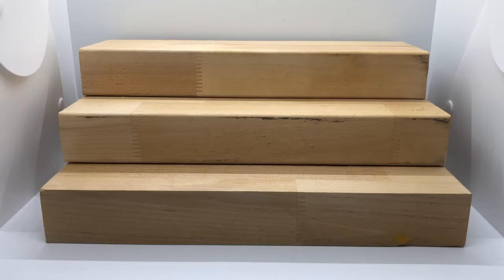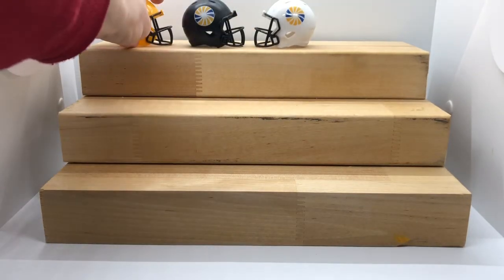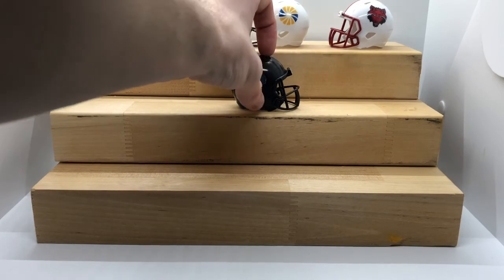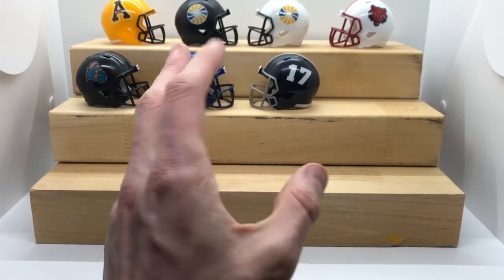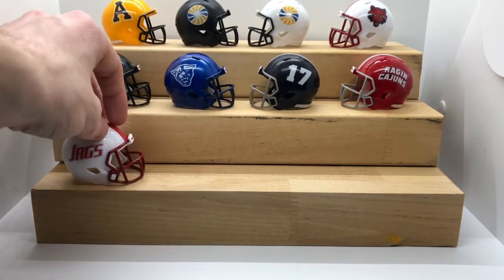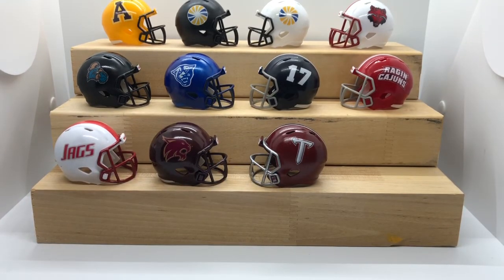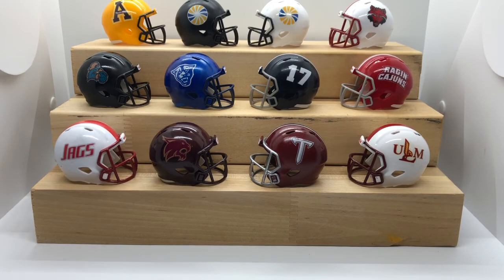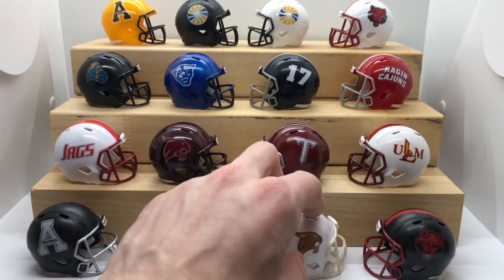2020 Custom Sun Belt Conference Set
PPL’s 2020 Custom Sun Belt Pocket Pro Conference set is available for you. We’ll go through the base 12 helmet collection all the way to the All-American Edition.

Follow on Facebook: Facebook.com/pocketprolocker